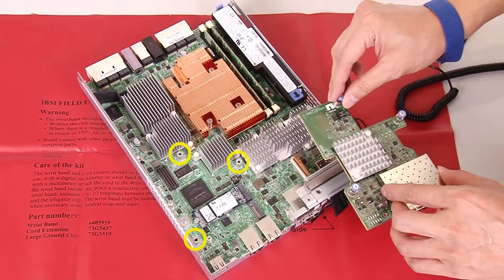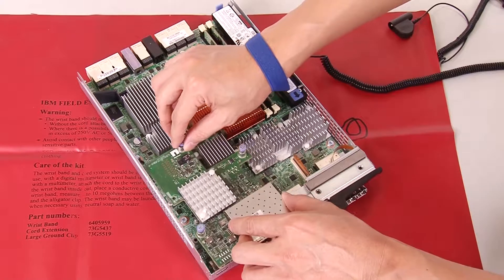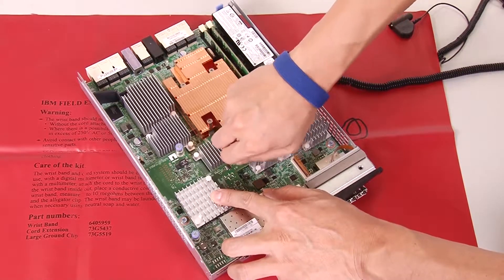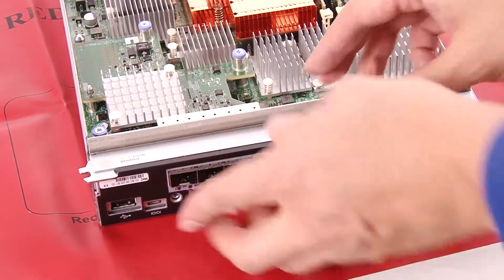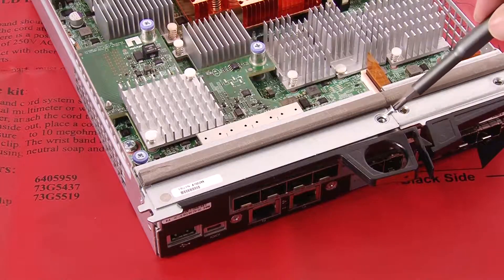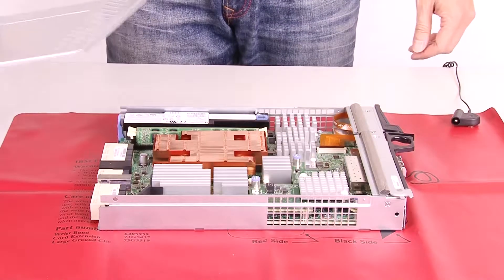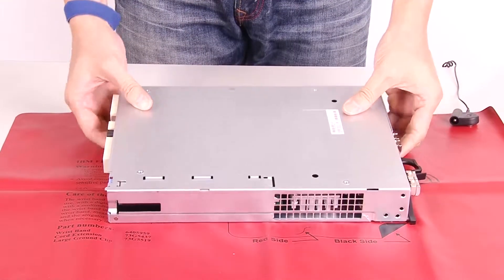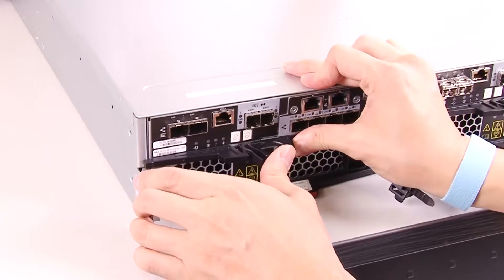Lenovo ThinkSystem DE Series 2U enclosure installing a HIC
This video introduces the procedure used to install a HIC on the Lenovo ThinkSystem DE Series 2U enclosure.